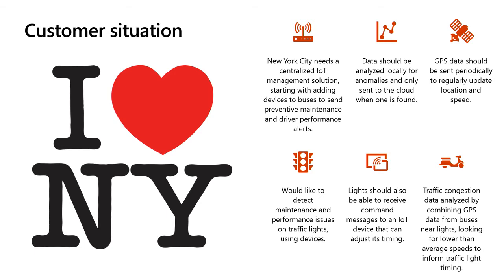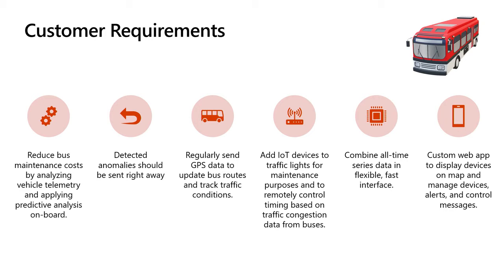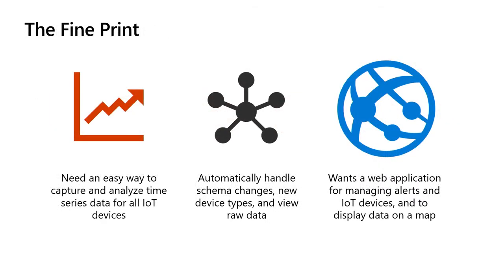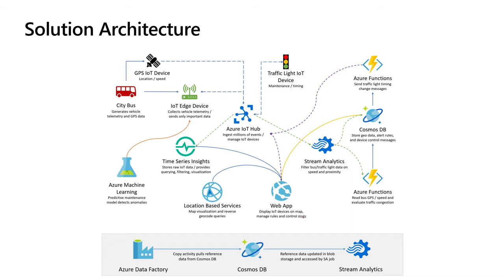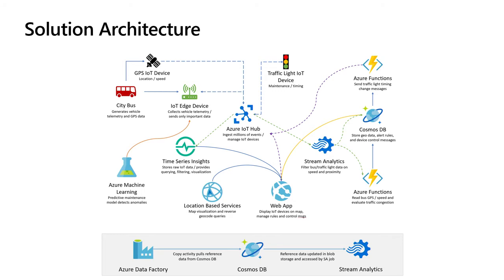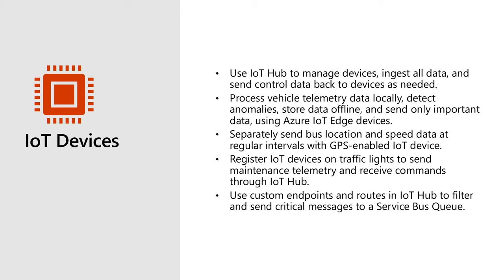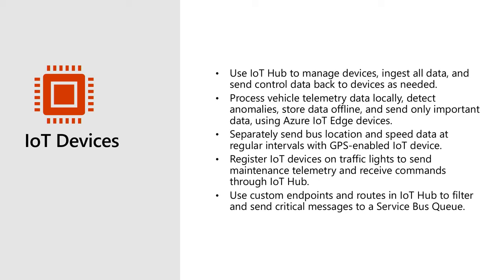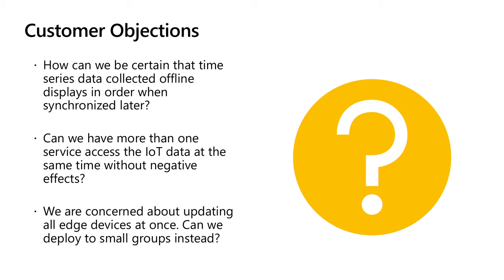Smart cities: Augmenting humanity with intelligent cloud + edge | THR3057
This session explores how Microsoft Cloud services can help transform analytics data into intelligent information. Throughout this session, explore building a smart city solution with Azure IoT Edge and Azure IoT Hub, Azure Stream Analytics, Azure Data Factory, Azure Spark, and related services.